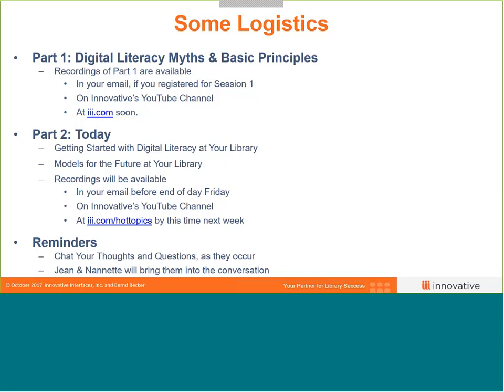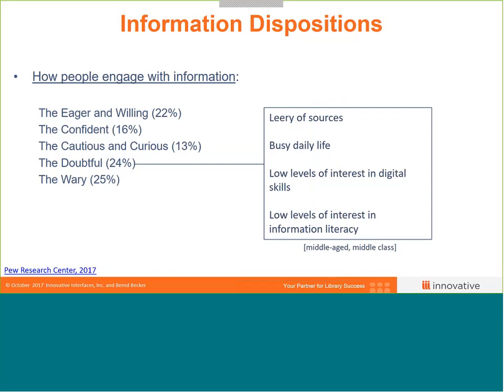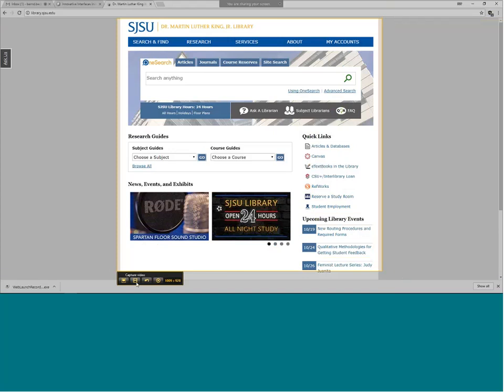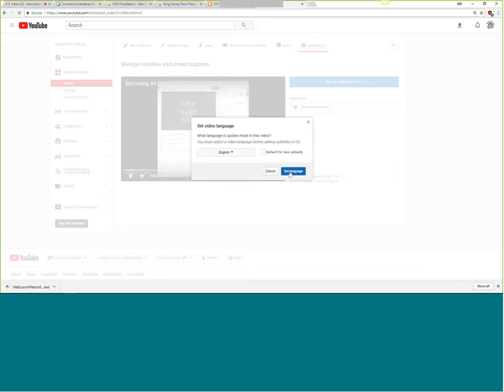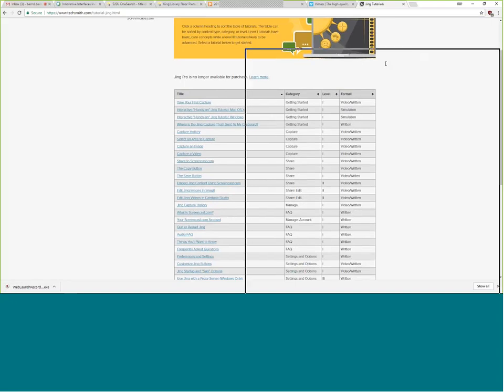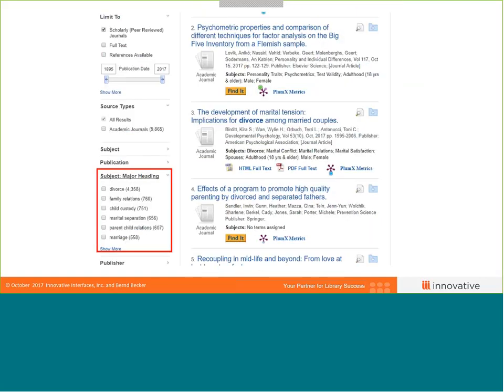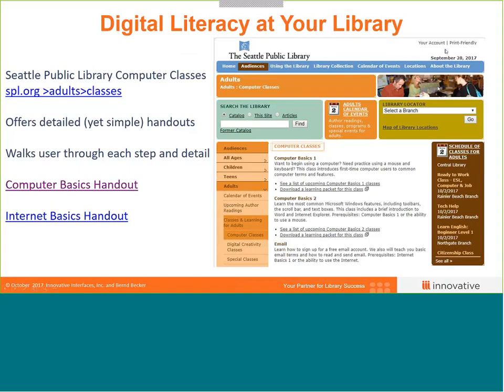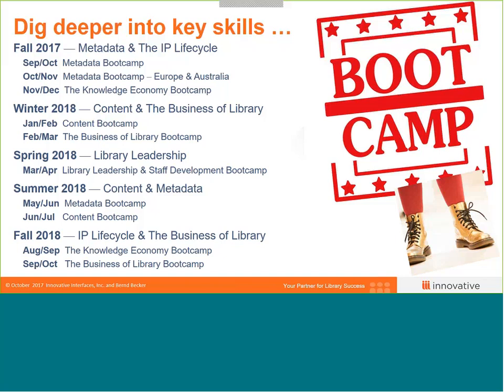Hot Topic Digital Literacy Basics Webinar Session 2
Join Innovative Business of Library Consultants and invited MLIS information literacy educators for an introductory survey of modern literacy education techniques and real world examples of how working libraries are using these techniques to demonstrate their ability to delivery cost effective, tangible results in a digital world. Walk away prepared to foster literacy education in your library and start the move toward measurable impact.
Presenter Details:
Bernd Becker is an Associate Librarian at San Jose State University's Dr. Martin Luther King, Jr. Library. Since 2009, his primary assignment is liaison librarian to the Psychology and the Counselor Education departments, overseeing the information literacy instruction and references needs for those areas. He has also served as the Collection Development Coordinator at King and has been a regular contributor for the journal Behavioral & Social Sciences Librarian.